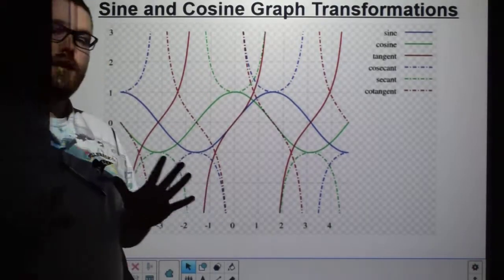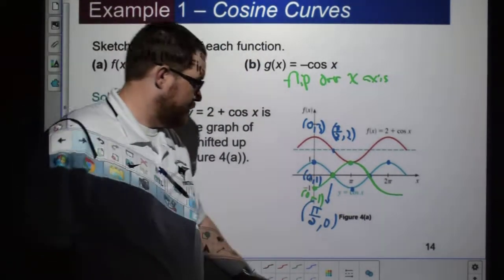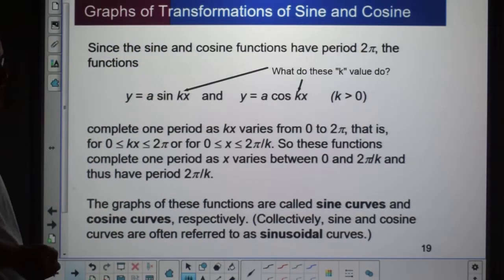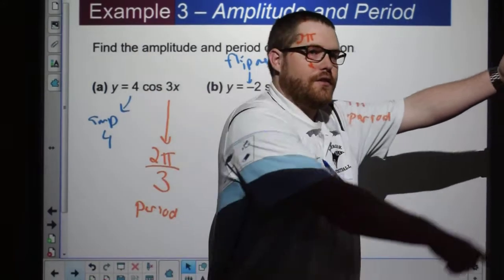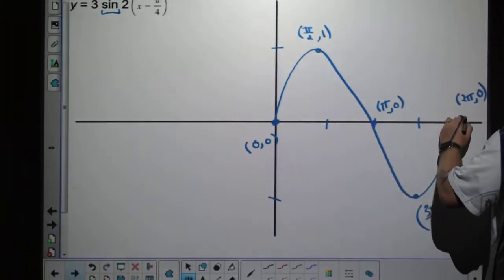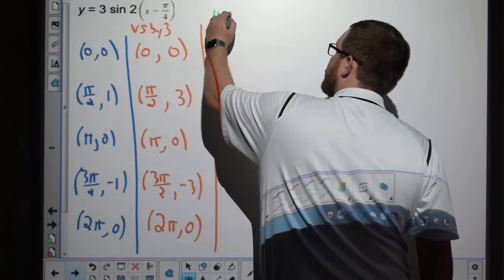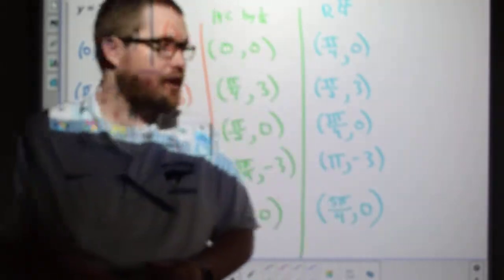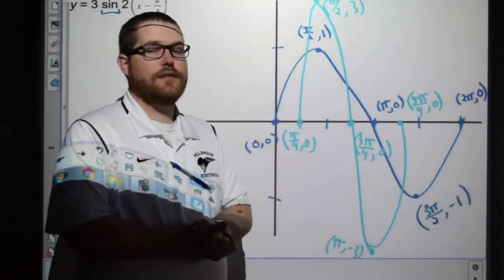Sine, Cosine Transformations